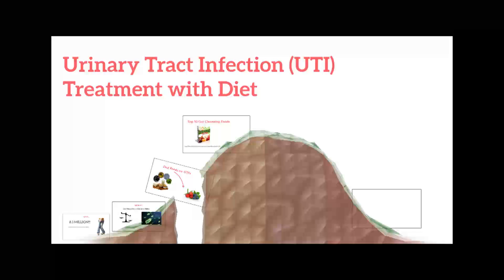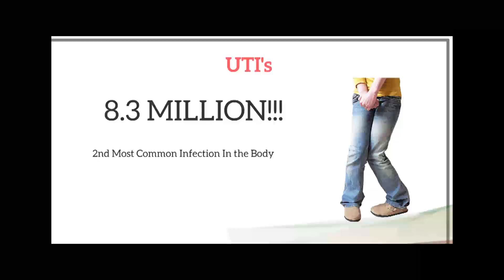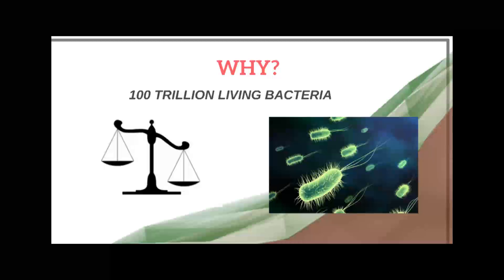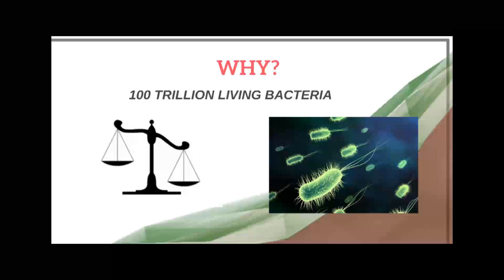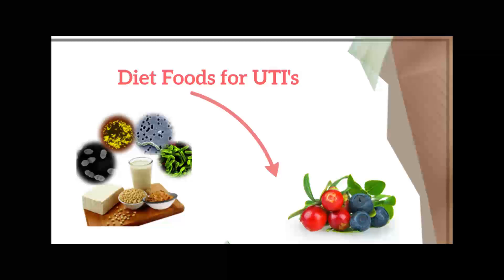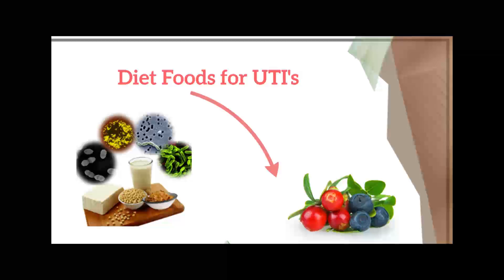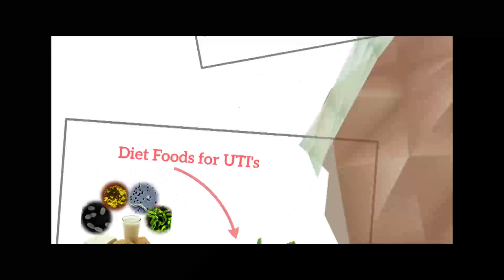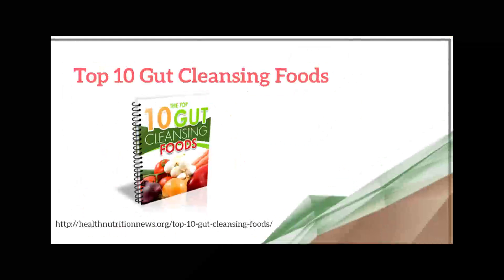Urinary Tract Infection (UTI) Treatment With Diet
UTIs are the second most common infection in the body and prompt a whopping 8.3 million doctor visits every year.  When you're doubled over from the pain of a urinary tract infection (UTI), it's good to know that you have options. While antibiotic drugs can bring relief from pain and other UTI symptoms, certain dieting choices can help, too. If you want to skip the details and just get the list of diet foods the help treat UTI's click the screen now and get it for free.
UTI's are directly related to harmful bacteria in your body. Bacteria gets into your system through your urethra, it lives in your large intestine, and travels up into your bladder and kidneys causing the infection. With over 100 trillion living bacteria in your body you can understand why this happens. And with today's common dietary practices introducing trillions of bad bacteria into the gut flora it's amazing it doesn't happen more frequently.
This can be corrected by choosing the right foods containing probiotics such as yogurt which boasts extra good bacteria that is beneficial for the gut. The reason probiotic foods have this effect is because they compete with other bacteria for resources, secrete natural antibacterial chemicals, and prevent pathogenic bacteria from adhering to the urinary tract. Also Lactobacillus bacteria, a probiotic strand, prevents UTIs by stimulating the immune system and producing substances that kill infectious bacteria, such as hydrogen peroxide and lactic acid.

In conclusion it is recommended that you eat probiotic rich foods regularly and if you start to feel UTI symptoms coming on you may also want to consider a probiotic supplement, which would provide the necessary probiotics to help treat UTI's.
To learn more about how a diet with probiotic rich foods can help you treat UTI's download this free report on the top 10 gut cleansing foods.